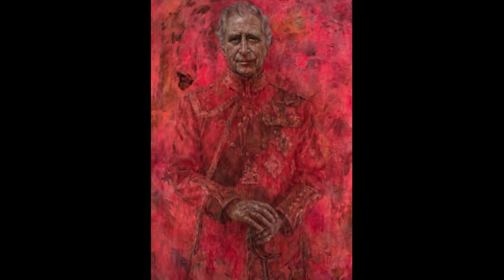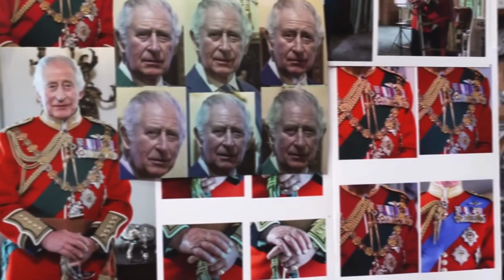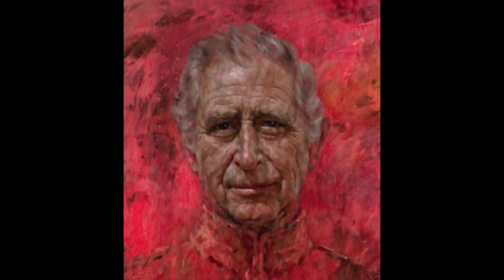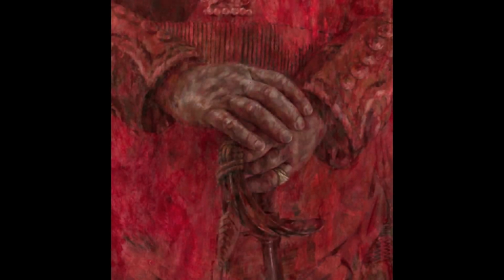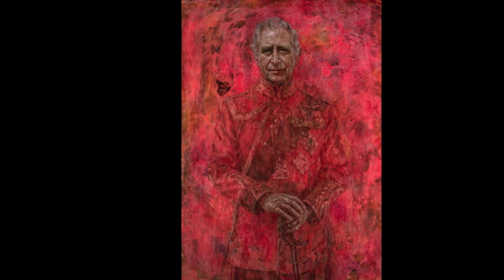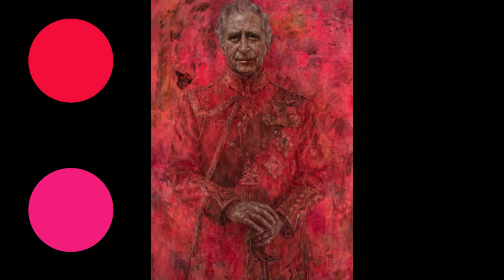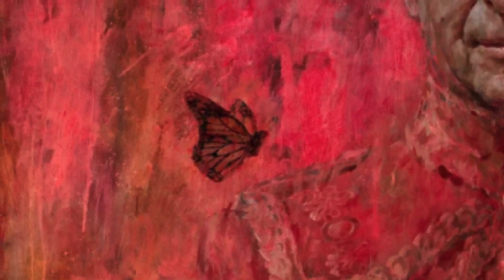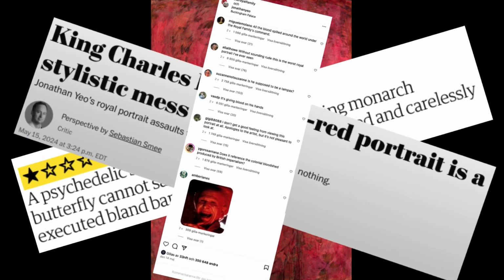What I Would Teach the Artist Who Painted King Charles III | PRO Analyze of the Portrait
Come along as we go through the much debated painting of King Charles III and if you should like it or not. And what about all that color red?